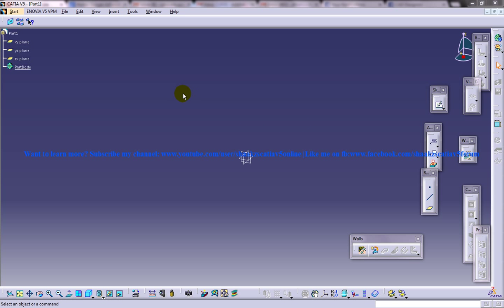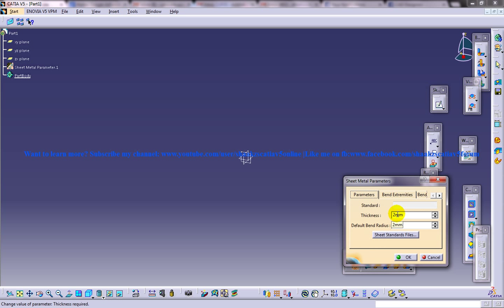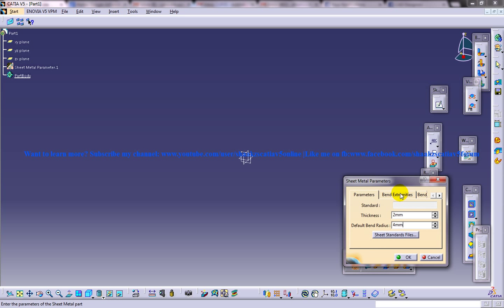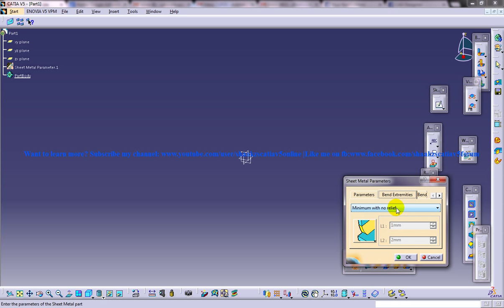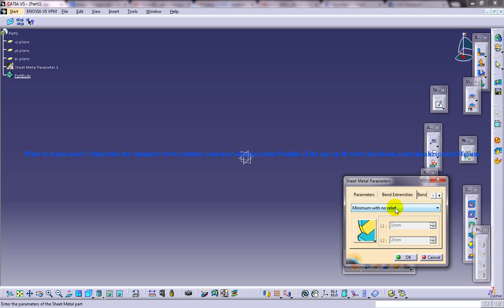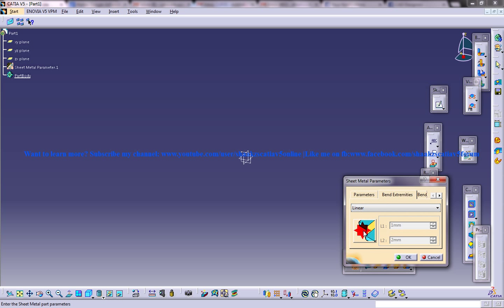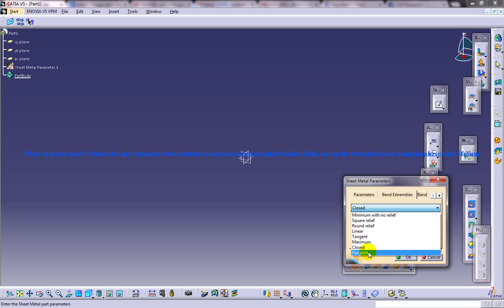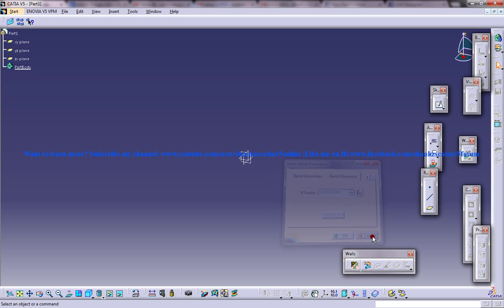Catia V5 Tutorial|GSM|Setting SheetMetal Parameters|Bend Extremities;Bend Allowance & K-Factor